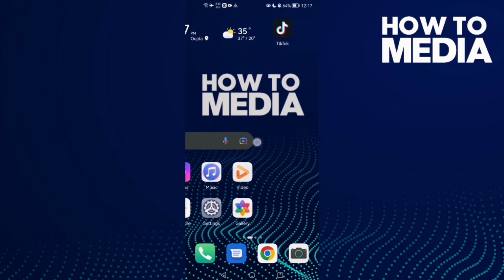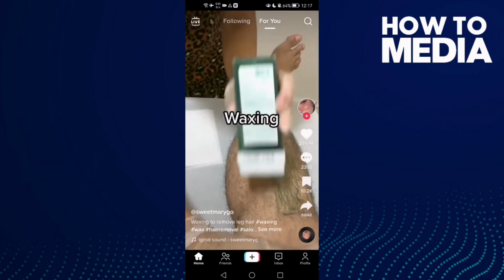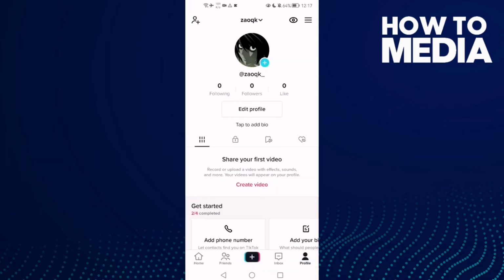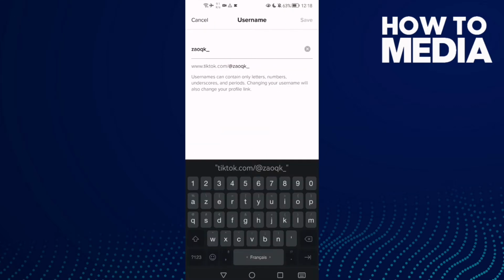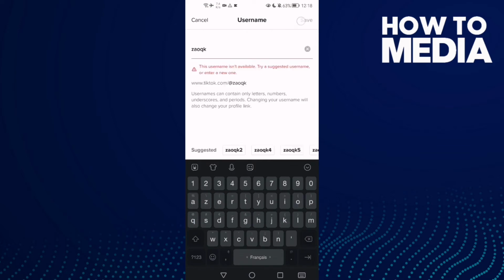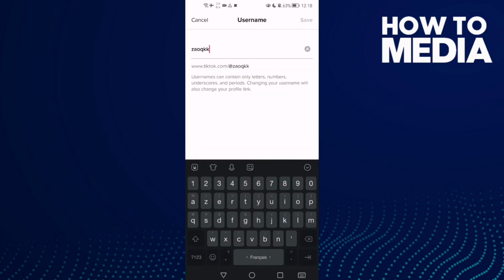How to Change Your username on TikTok mobile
in this video we discuss :